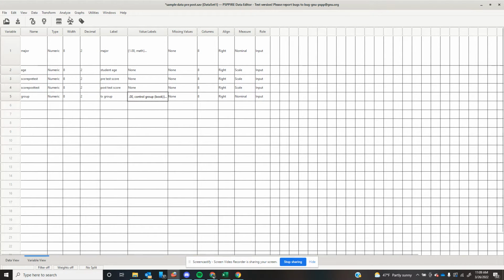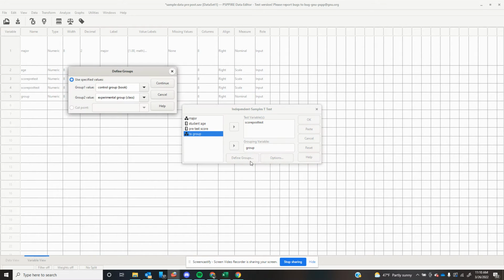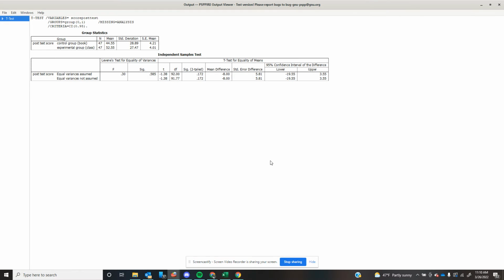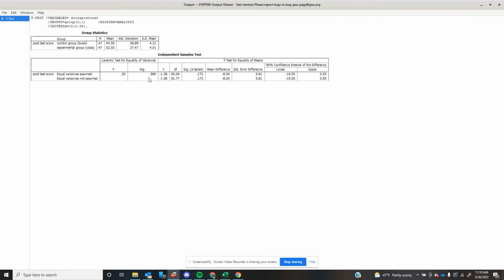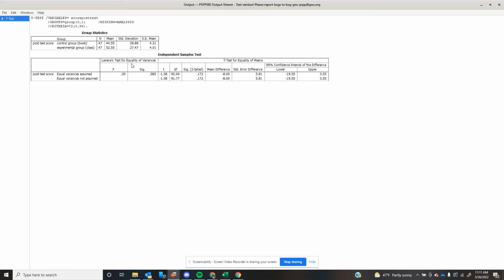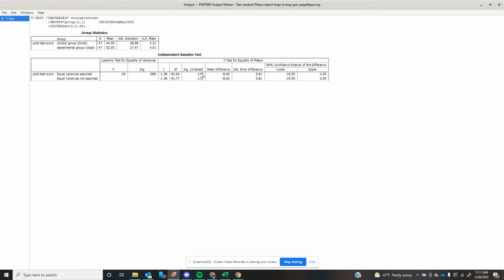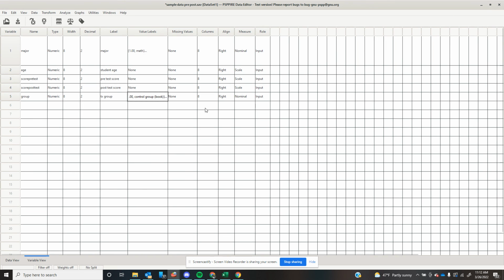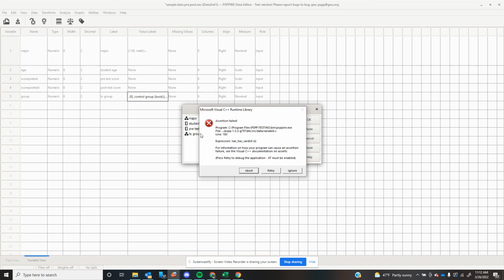T-test for independent means PSPP SPSS pt 2